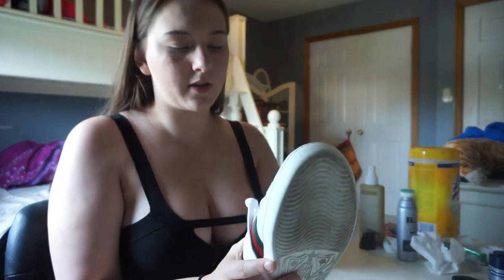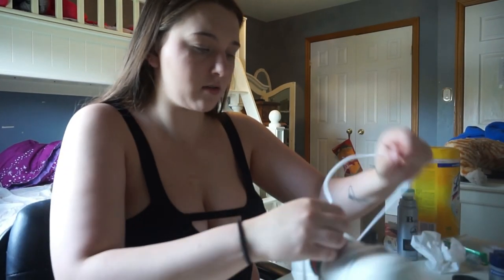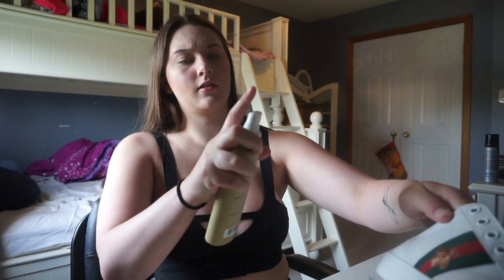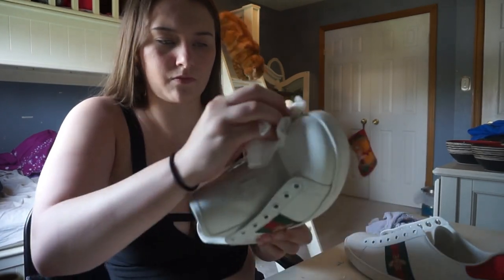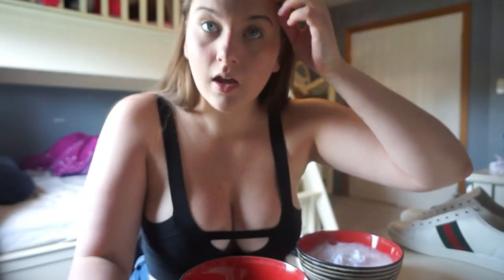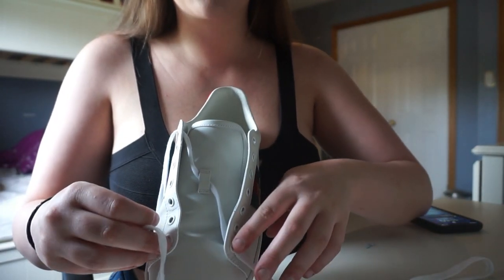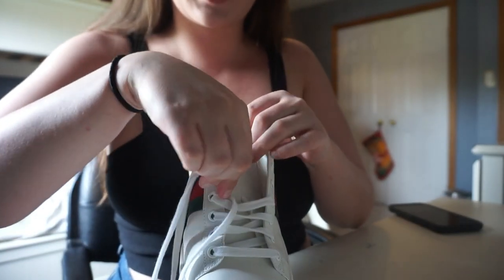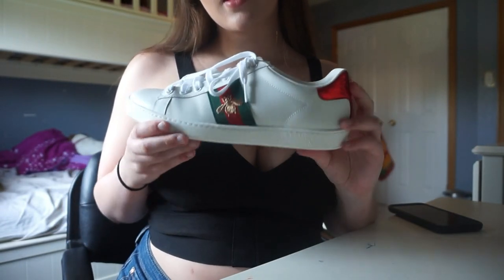Cleaning and Lacing Gucci Sneakers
After I lost all my dignity from tumbling down a nice ladies driveway, I have to clean up my Gucci White Ace Sneakers.

Steps:
- take laces out and put in a bowl of hot, soapy water
-use lysol on the outsole of the sneaker
-use cleansing water wipes on the rest of the sneaker
-use light toothpaste and a toothbrush to brush away the impurities
-wipe off the toothpaste with a damp cloth
-use leather cleaner (mine is from Brown's)
-use rain and stain repellant (mine is from Michael Kor's)
-work out the stains in the laces and rinse in bowl of warm water
-wait for everything to dry!
-lace them up and there you have it, its like you never lost your dignity